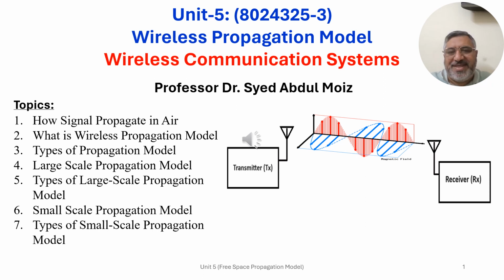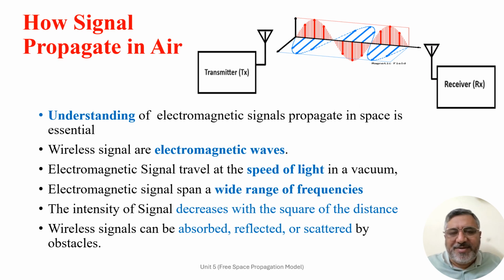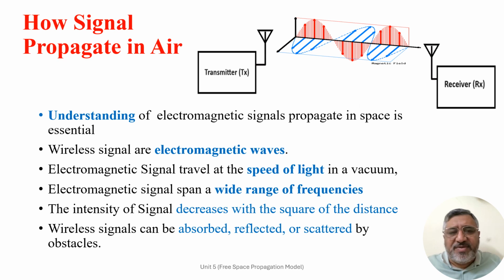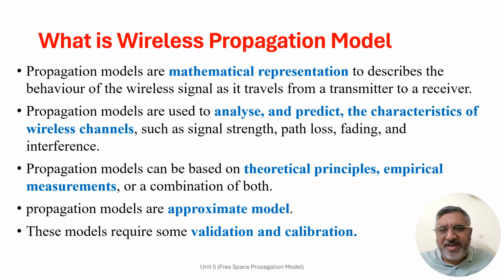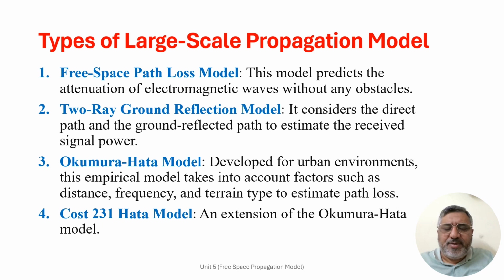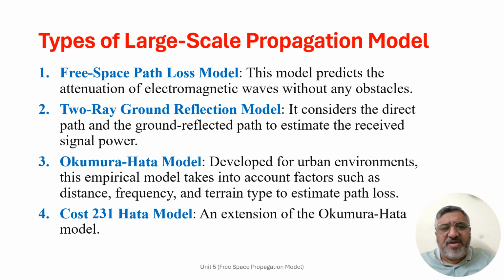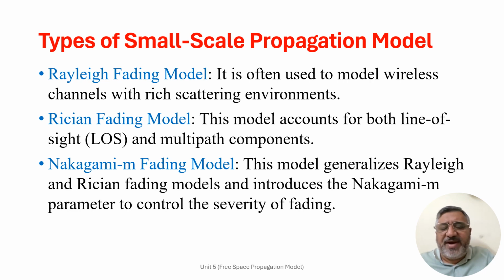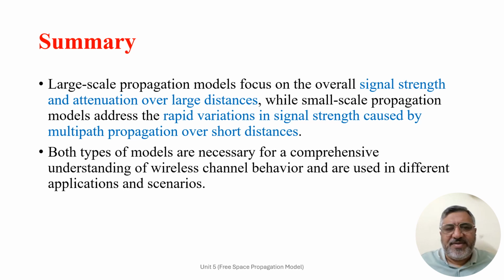Wireless Communication System Unit 5: Final Free Space Propagation Model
This is the fifth part of a multi-part undergraduate-level course on wireless communication systems.